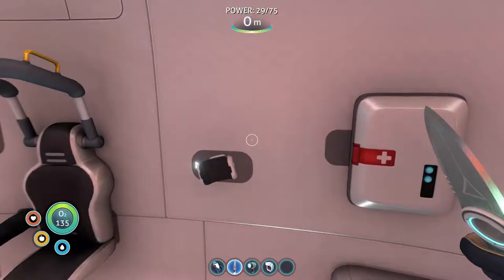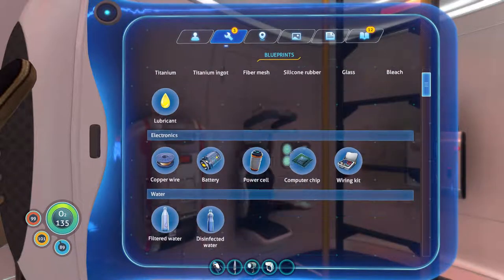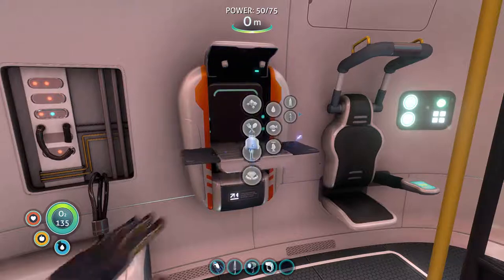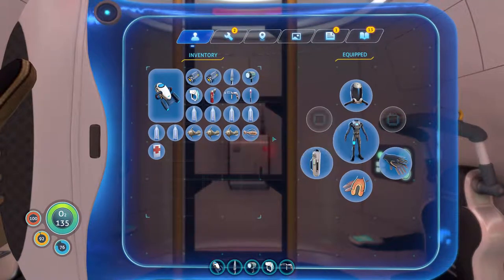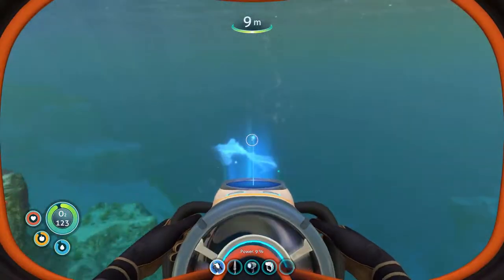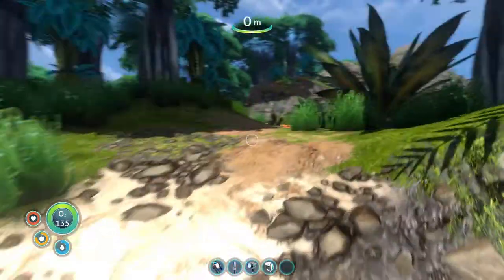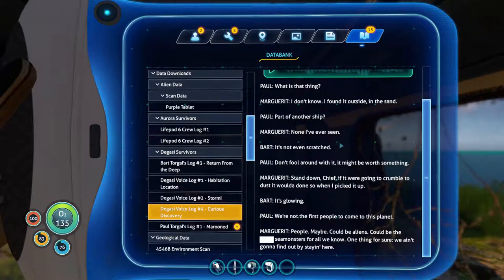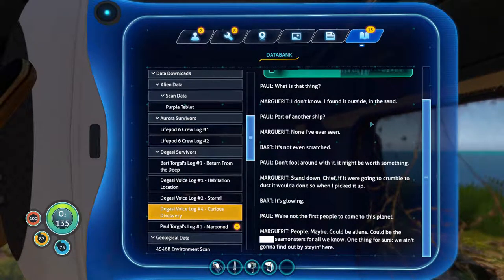HIDDEN ISLAND! - Subnautica Let's Play - E02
In this episode we continue our adventure here in Subnautica! We are going to a hidden island, as it has something that we want!